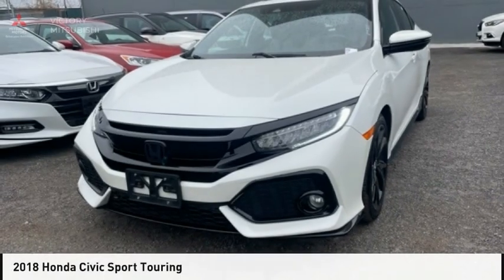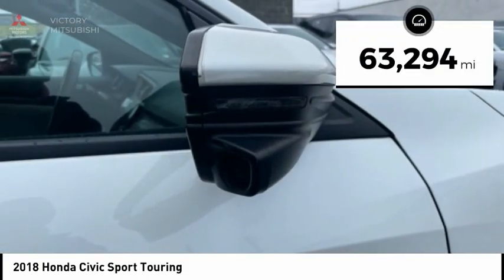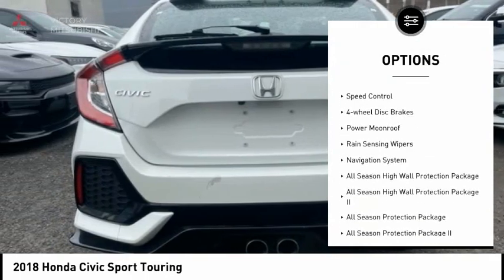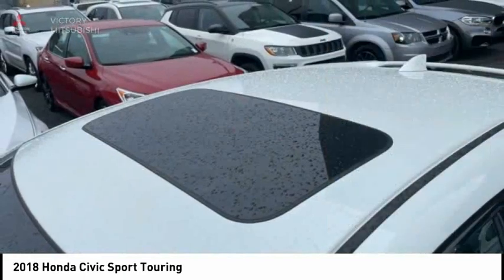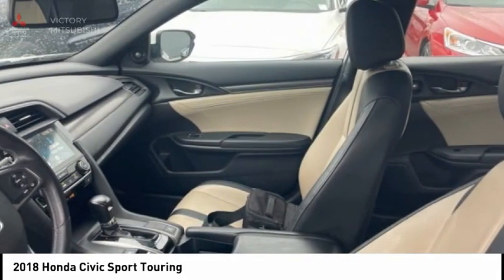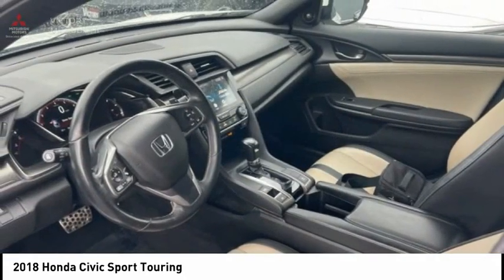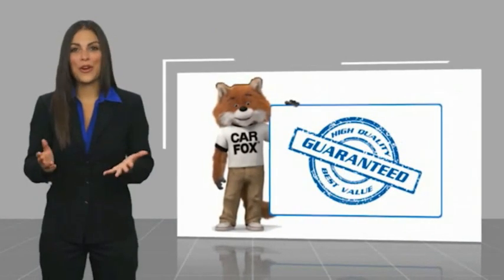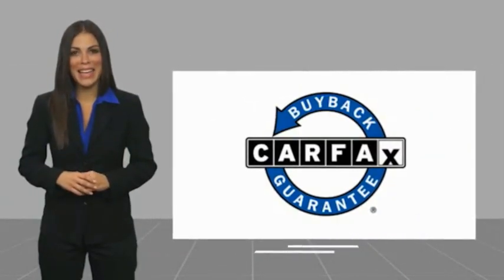2018 Honda Civic Bronx NY 15766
2018 Honda Civic Sport Touring

Victory Mitsubishi
4070 Boston Road

Welcome to Victory Mitsubishi! We offer a combined inventory of 700 cars new and luxury used vehicles. All Used vehicles come with a quality assurance inspection, our New Vehicles have an unprecedented 10-year 100k mile warranty we also have vehicles car for any want or purpose. Come into test drive this car for any want or purpose. Come in to test drive this Honda Civic Sport Touring today! *, Black w/Leather-Trimmed Seating Surfaces.brbr2018 Honda Civic Sport Touring Taffeta White 4D Hatchback Save yourself Time and Money - Fill out a credit application online at victorymitsubishi.com and get pre-APPROVED! Financing available for all types of credit with low monthly payment that will fit you budget. Down Payment low as $599. Same day delivery. View our entire inventory by visiting our virtual showroom at victorymitsubishi.com - Only 2 blocks away from Exit 13 off I-95 or Minutes from exit 7 on the Hutchinson Parkway. While we make every effort to ensure the data listed here is correct, there may be instances where the pricing, options or vehicle features may be listed incorrectly. Dealer cannot be held liable for data that is listed incorrectly. Visit Victory Mitsubishi online at victorymitsubishi.com to see more pictures of this vehicle or call us at today to schedule your test drive. please refer to dealers website for exact pricing and for any incentives that we may apply! Our address is 4070 Boston Road, Bronx, NY 10475.br*